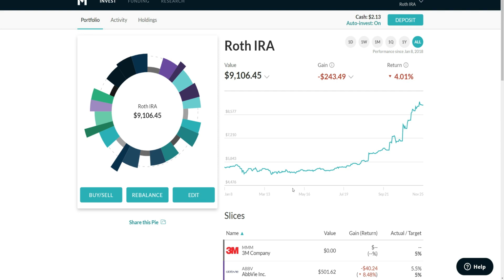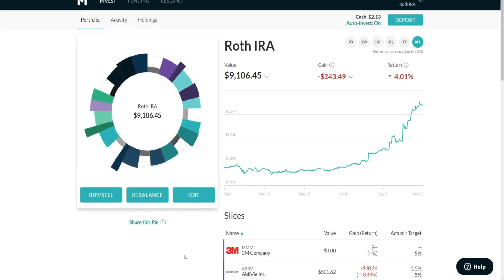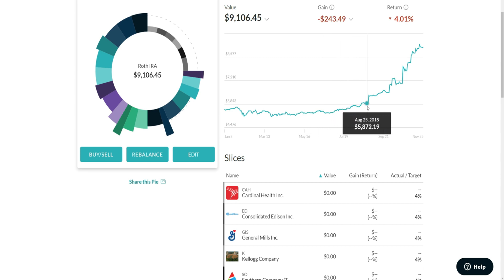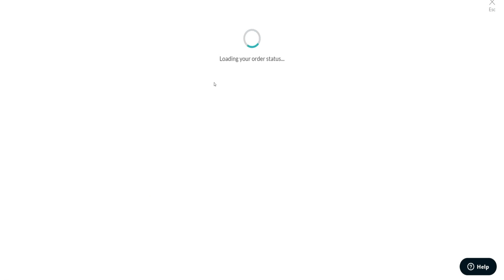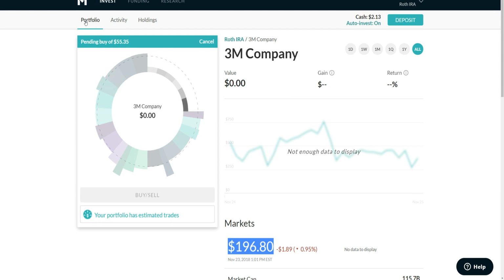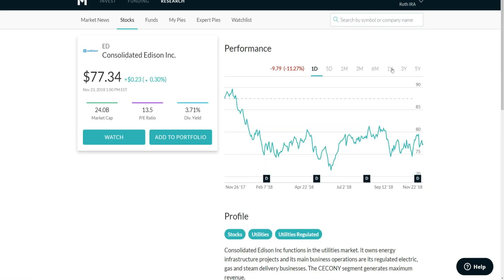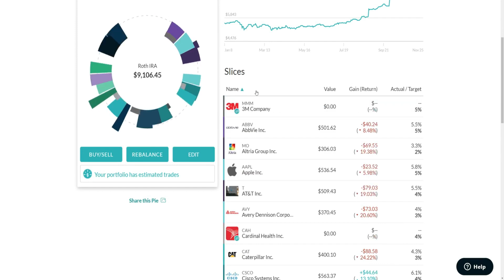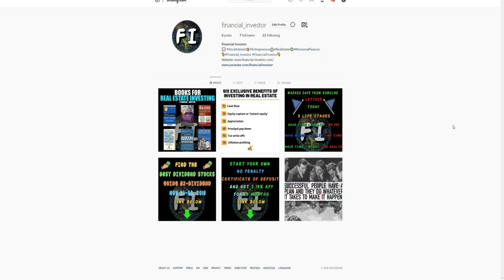M1 Finance : How To Buy Specific Stocks Using M1 Finance